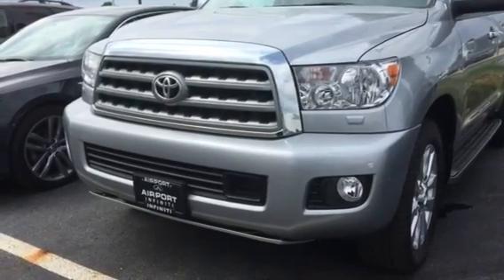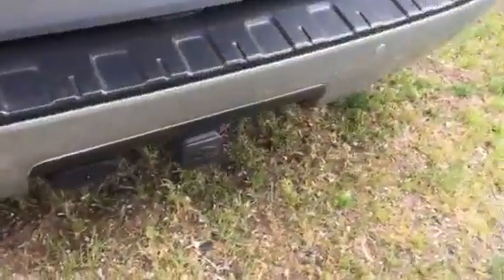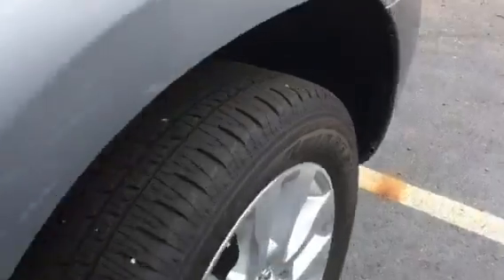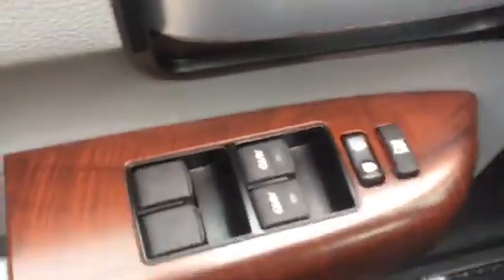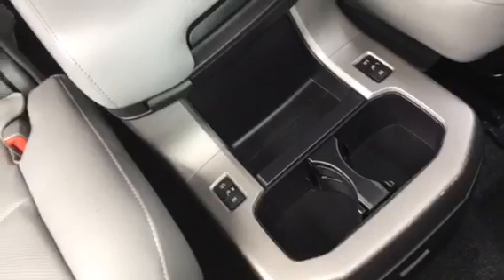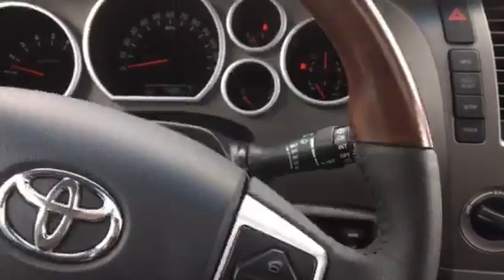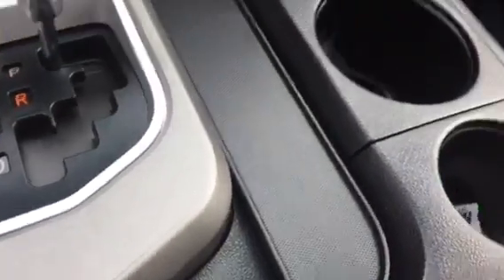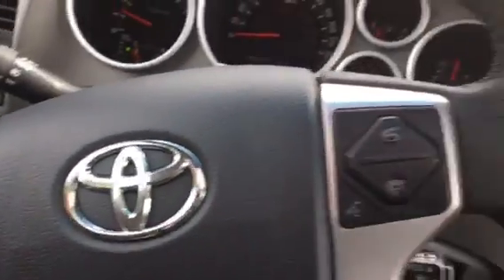2017 Toyota Sequoia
Stock number I J2660